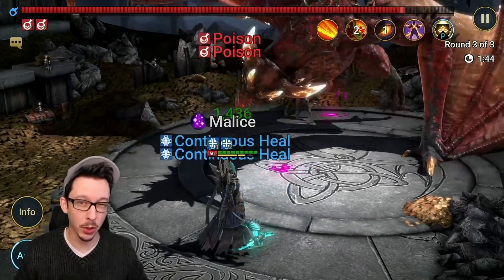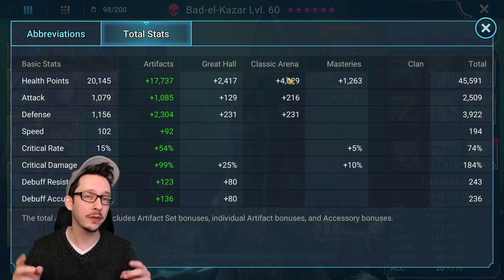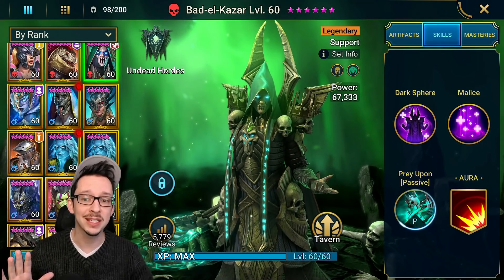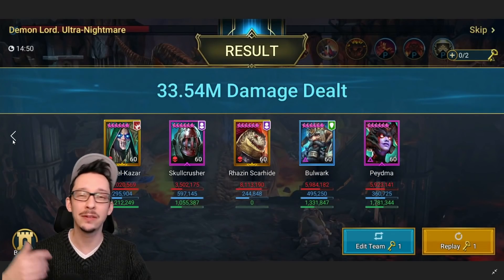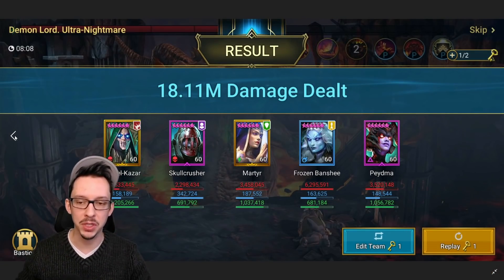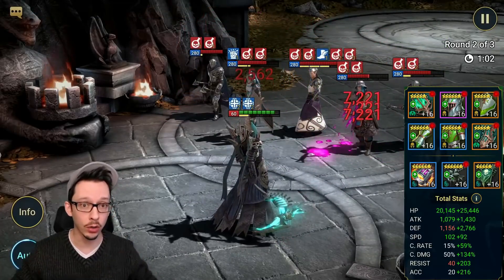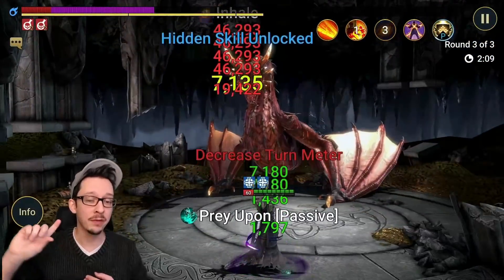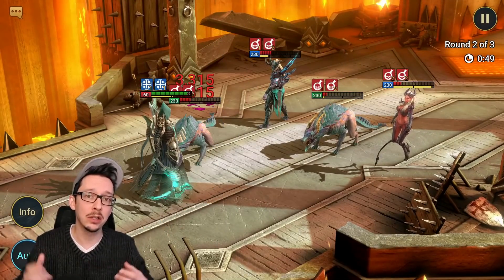"MAX EFFICIENCY" Bad-el-Kazar Build, Guide & Masteries | CB + SOLO Dragon 20! | RAID: Shadow Legends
"MAX EFFICIENCY" Bad-el-Kazar Build, Guide & Masteries. CB + SOLO Dragon 20!

Today I showcase my finished Bad-el-Kazar and where I use him !